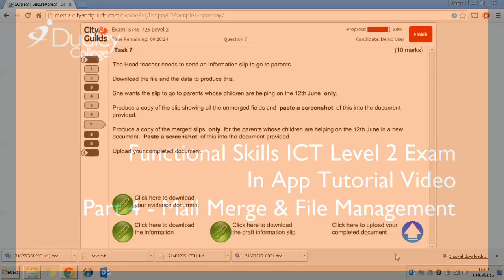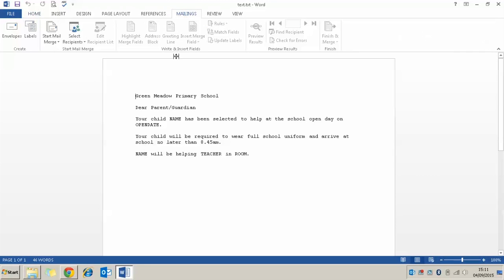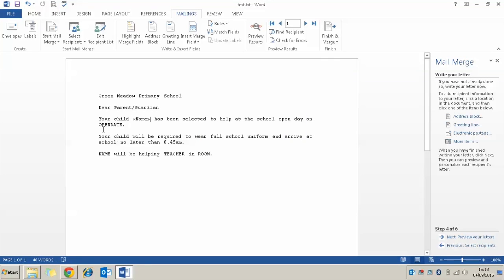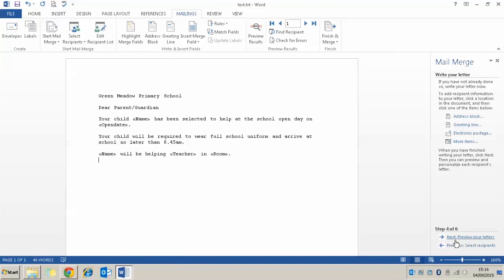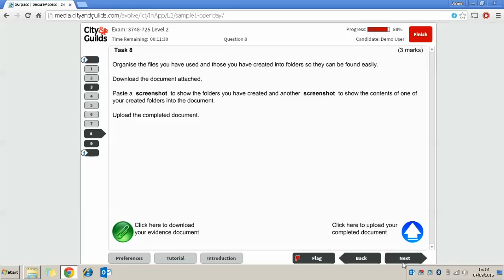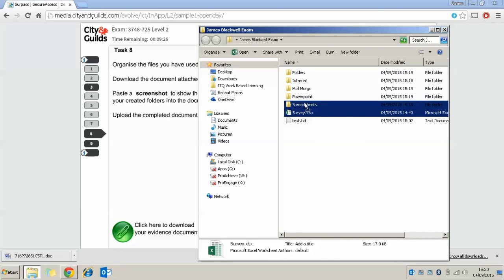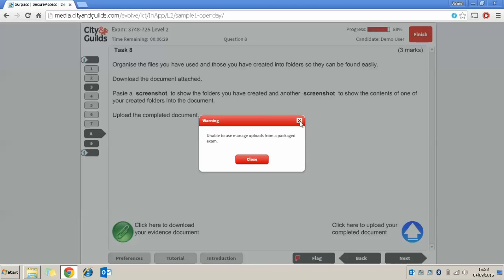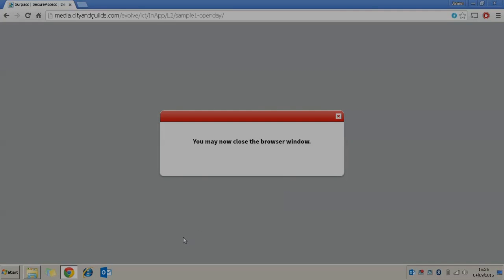Functional Skills IT Level 2 Exam Tutorial Video Pt.4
Mail Merge & File Management Questions